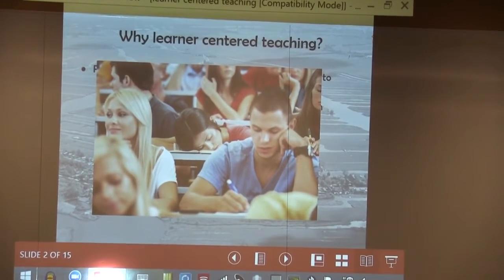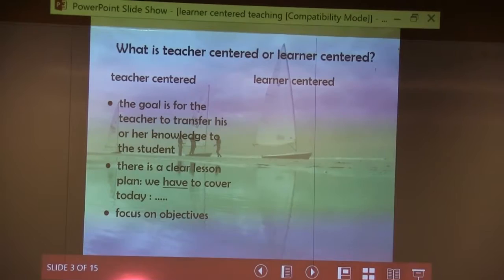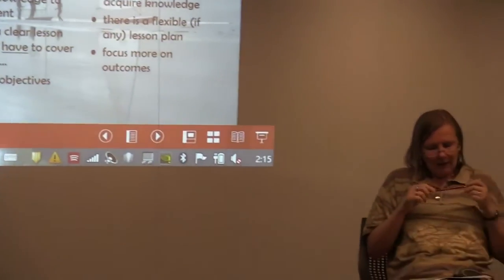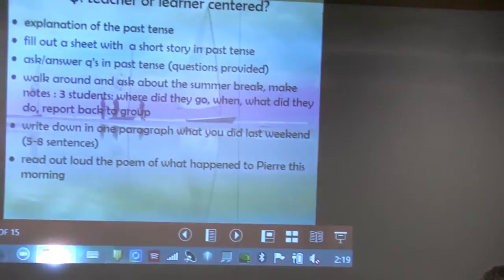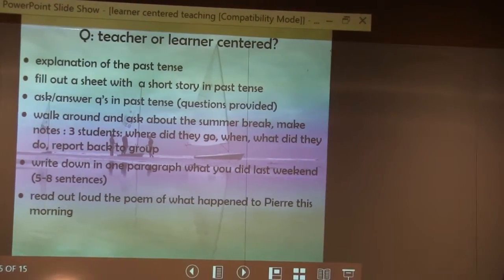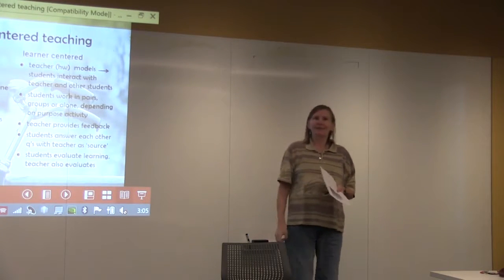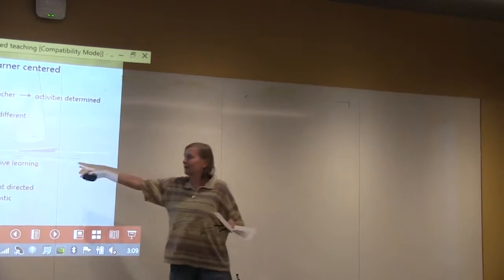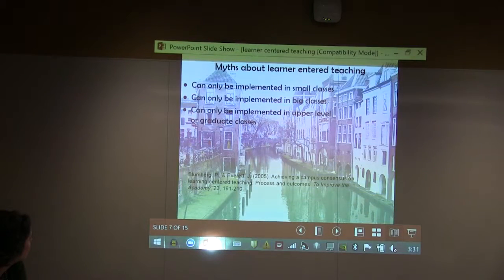09-09-2016: Learner- vs- Teacher-Based in (Online) Language Workshops